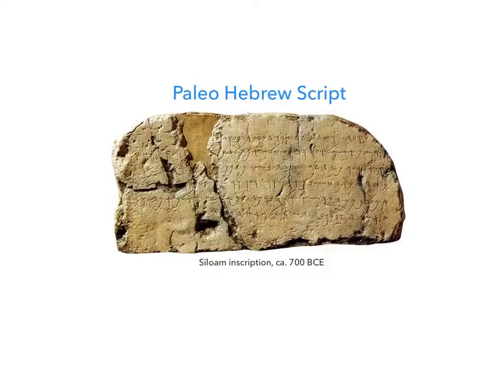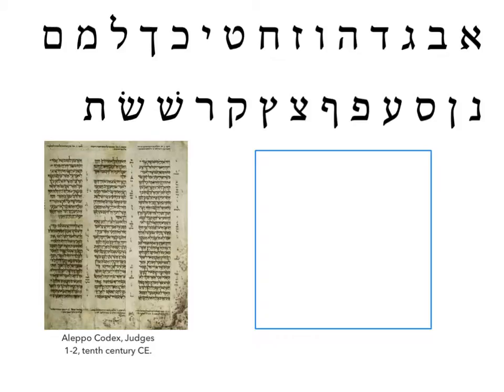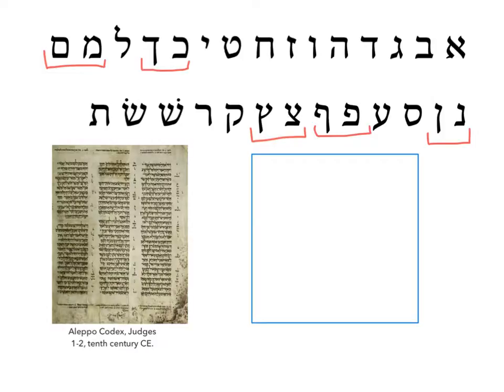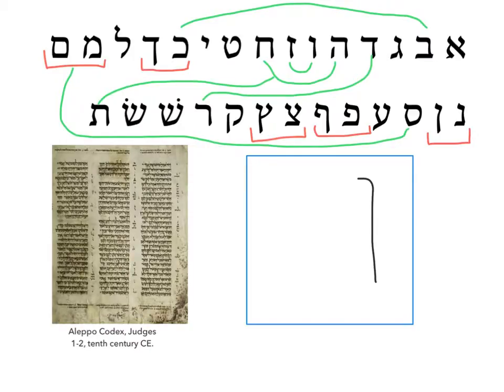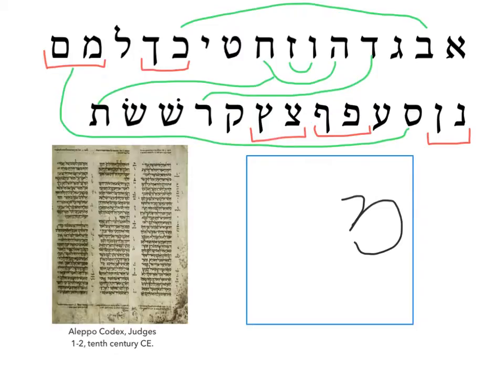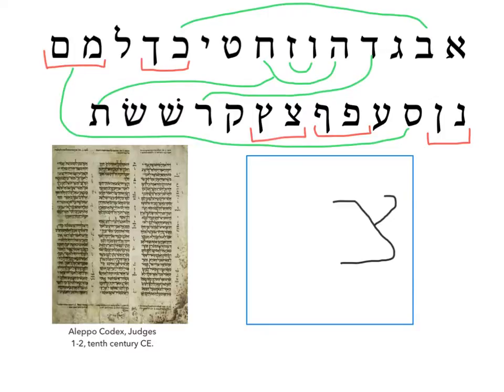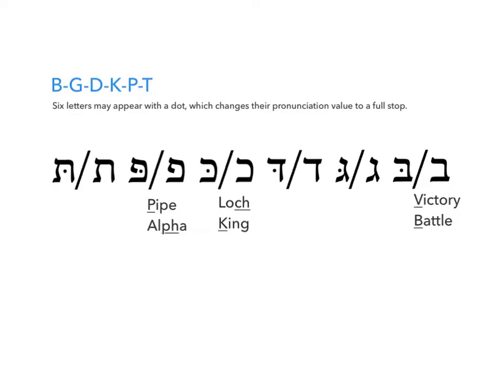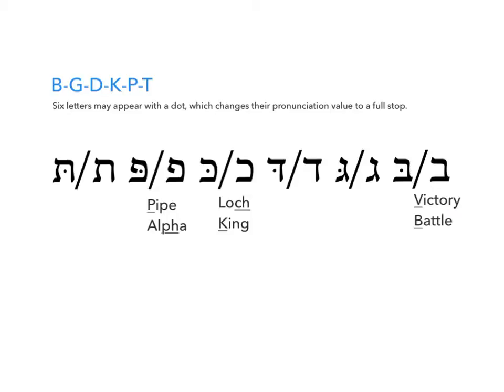Hebrew Alphabet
This lesson introduces the names, sounds, and formation of the Hebrew alphabet.